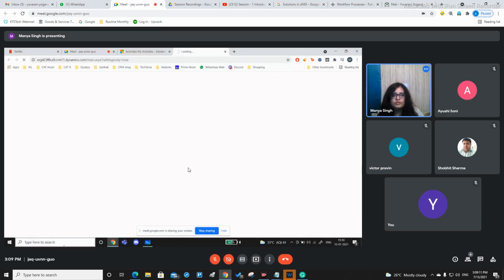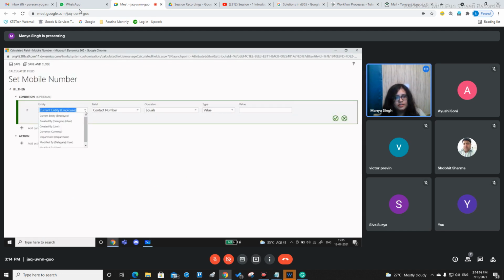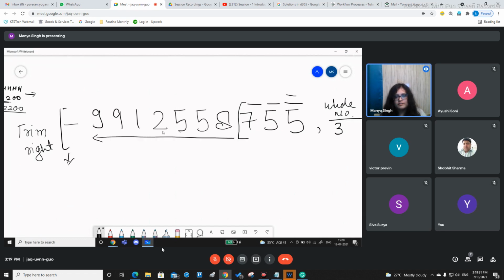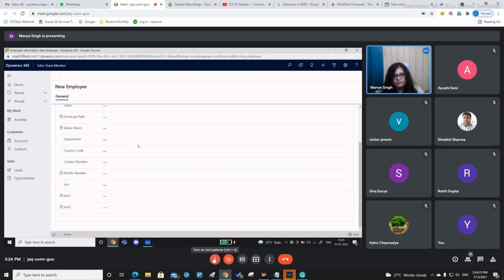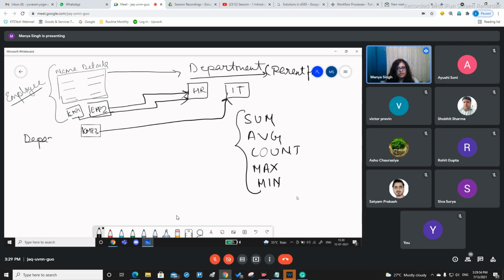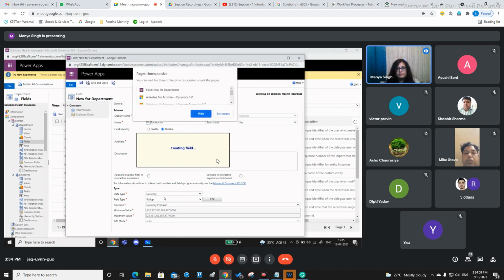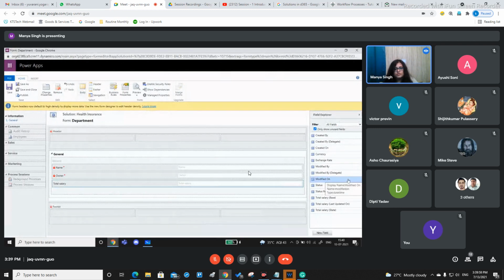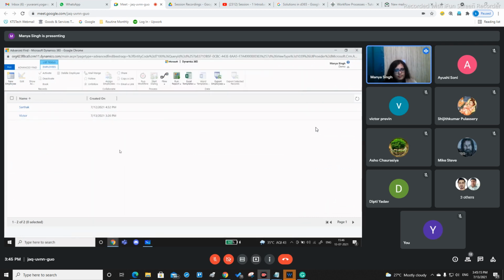Microsoft Dynamics 365 : Session - 7 Calculated Fields (Contd)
Microsoft D365 series where we are discussing Calculated fields.